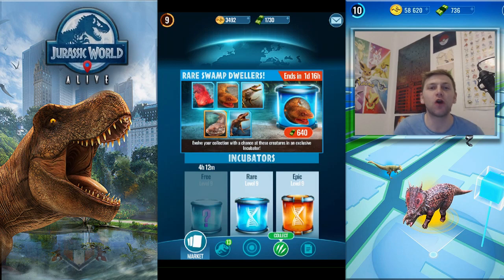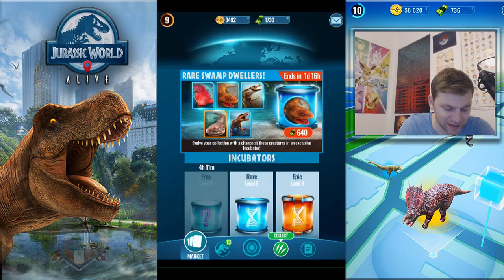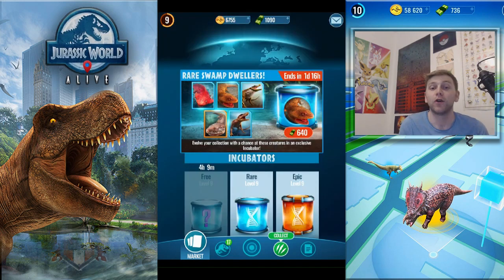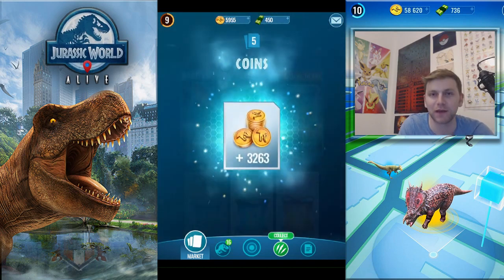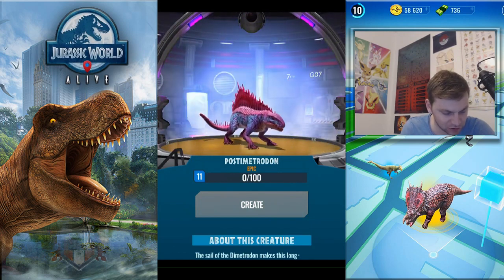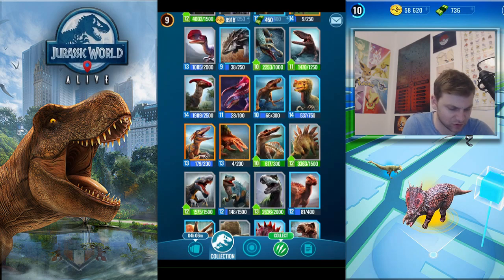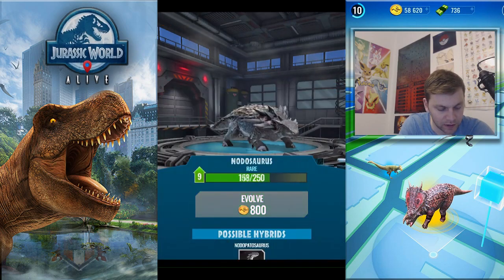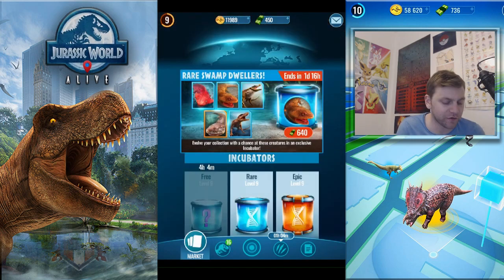RARE SWAMP DWELLER INCUBATORS X2 + 1 RARE INCUBATOR - JURASSIC WORLD ALIVE